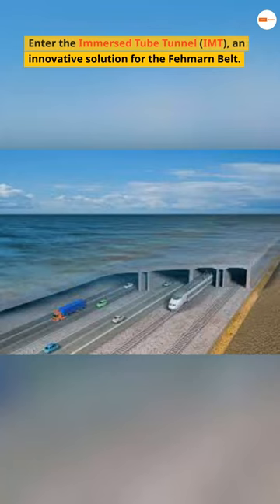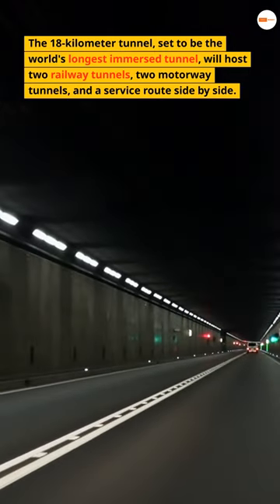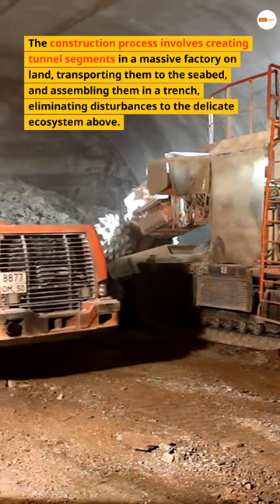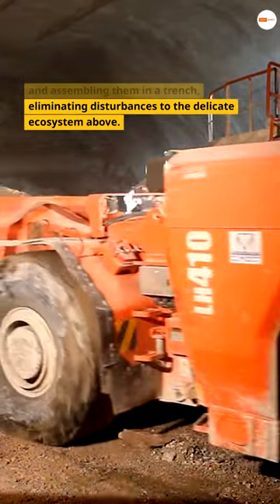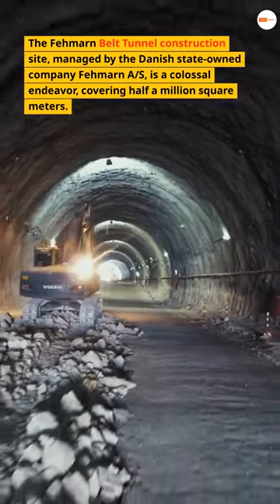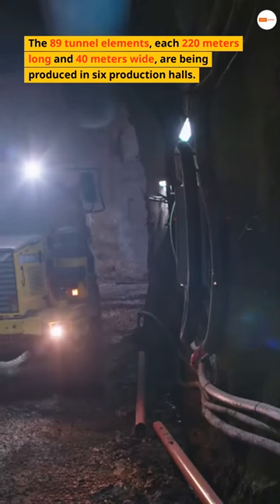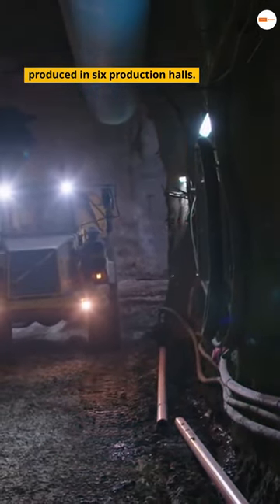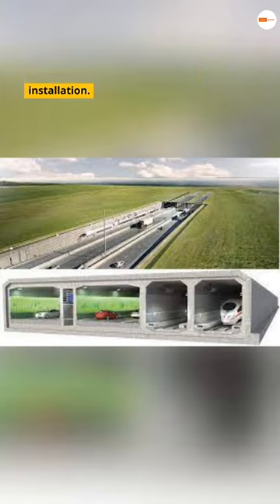Inside the World's Longest Immersed Tunnel: Fehmarn Belt Engineering Marvel!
Enter the Immersed Tube Tunnel (IMT), an innovative solution for the Fehmarn Belt. The 18-kilometer tunnel, set to be the world's longest immersed tunnel, will host two railway tunnels, two motorway tunnels, and a service route side by side. The construction process involves creating tunnel segments in a massive factory on land, transporting them to the seabed, and assembling them in a trench, eliminating disturbances to the delicate ecosystem above.

The Fehmarn Belt Tunnel construction site, managed by the Danish state-owned company Femern A/S, is a colossal endeavor, covering half a million square meters. The 89 tunnel elements, each 220 meters long and 40 meters wide, are being produced in six production halls. The process is meticulous, involving detailed planning and coordination to ensure precise alignment during installation.